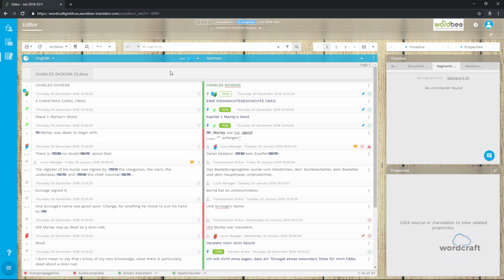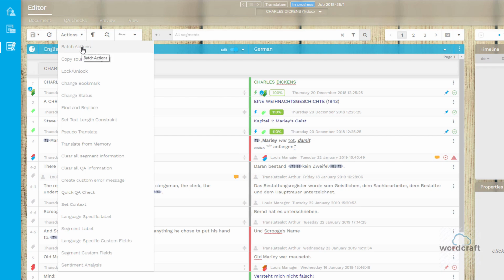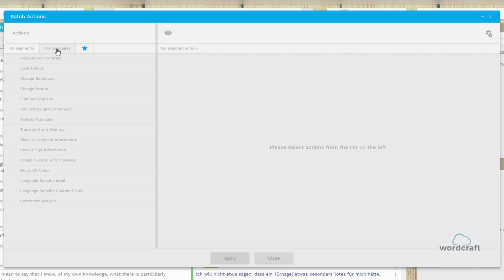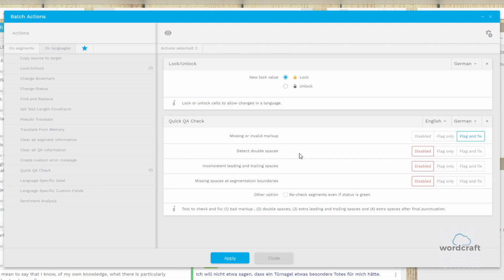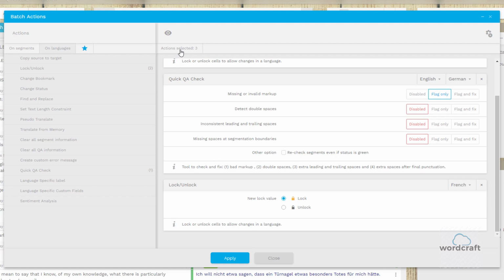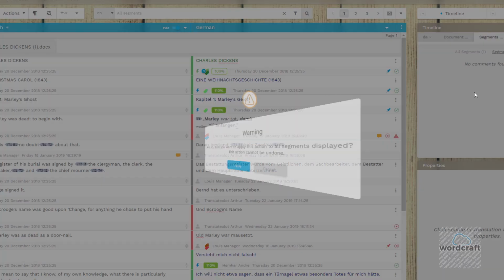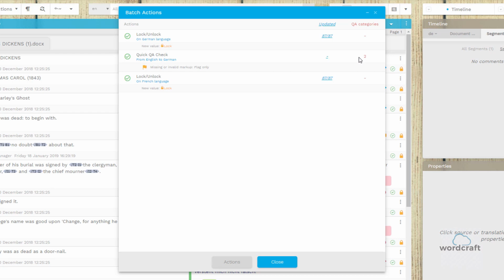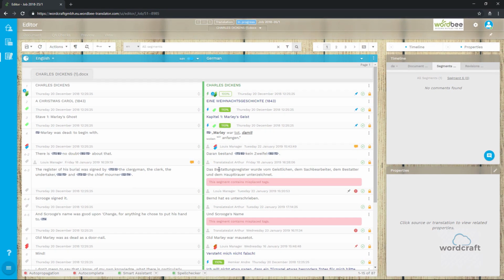Wordbee CAT Editor Tutorial Ep 32 CAT Editor Actions Menu Overview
Get an overview of the Actions menu and the segment operations it provides.